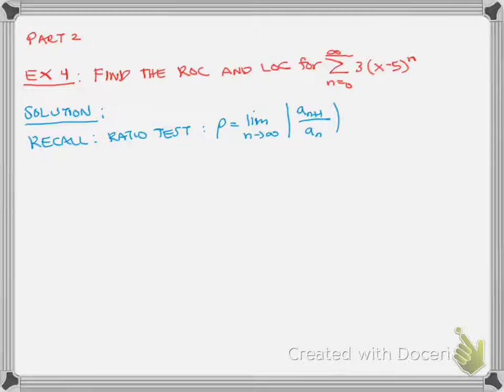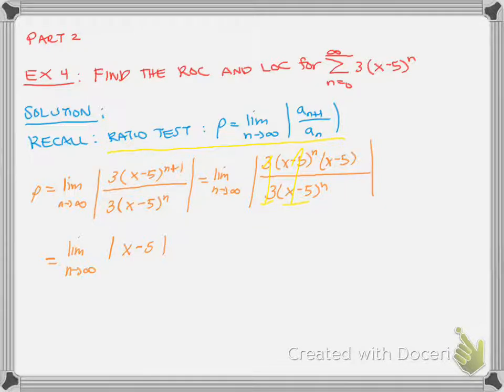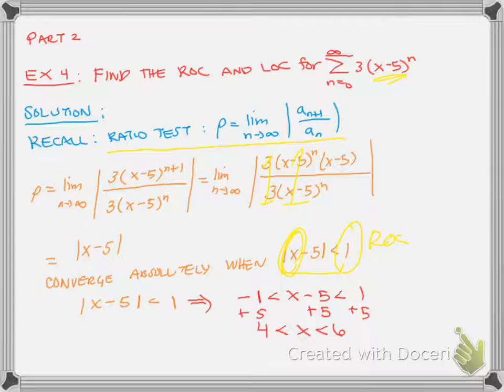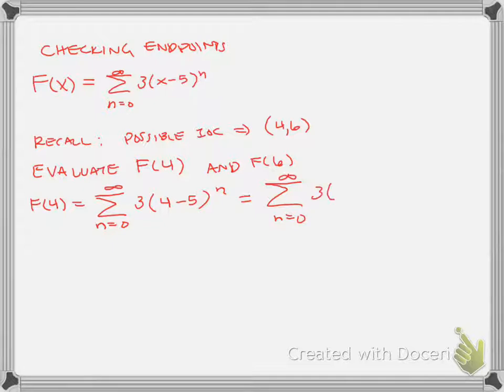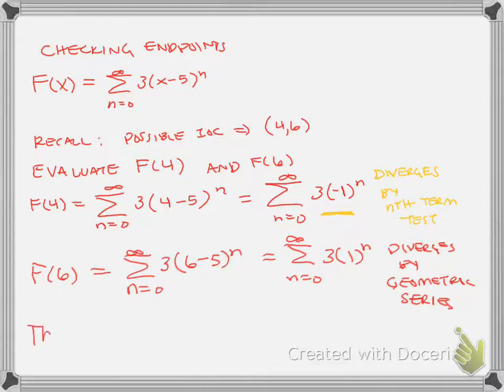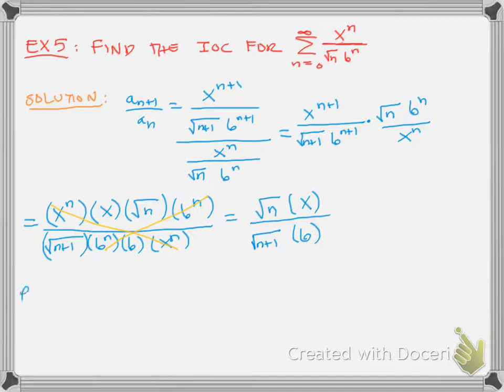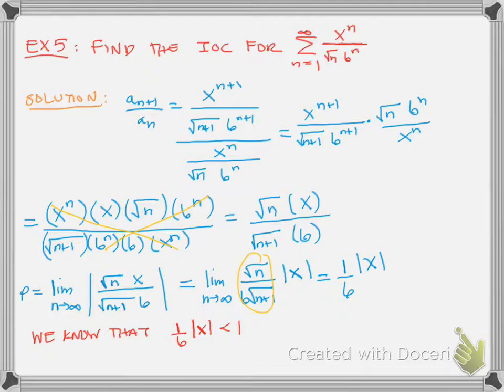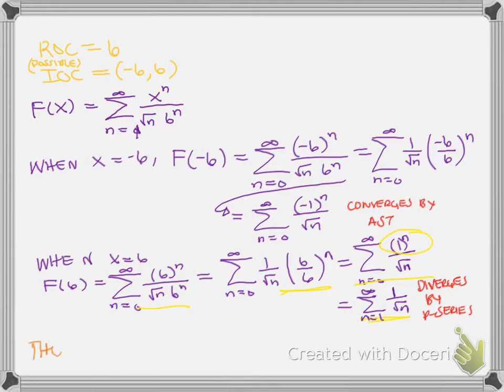MAT 232 Section 10.6 Part 2